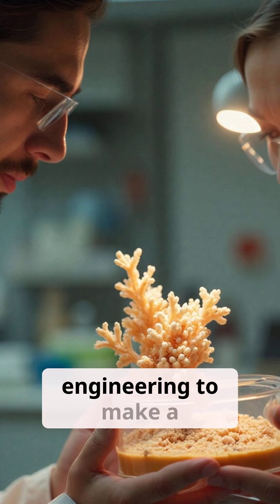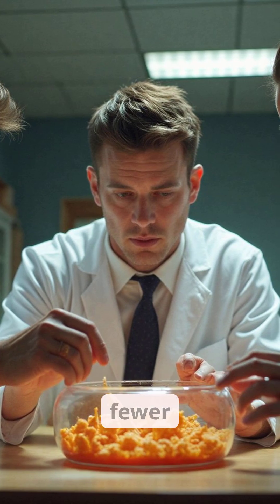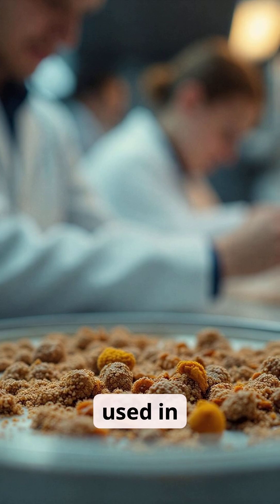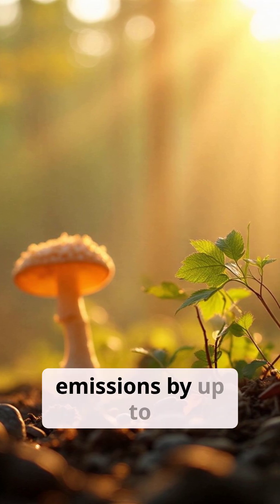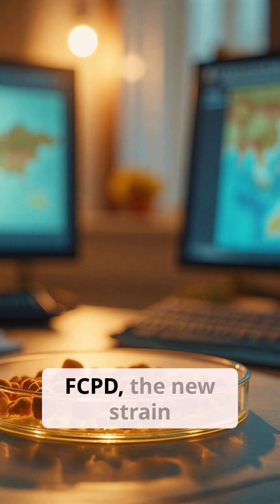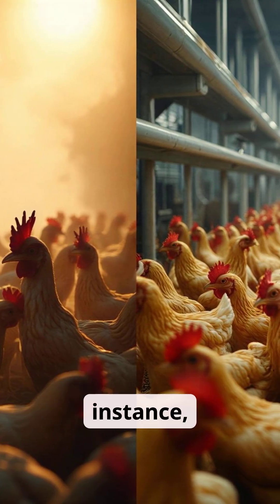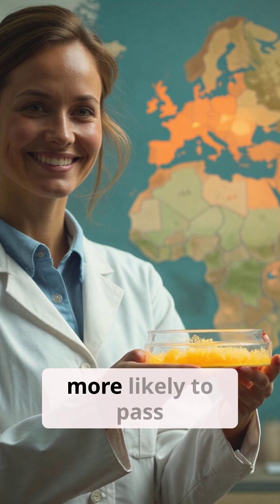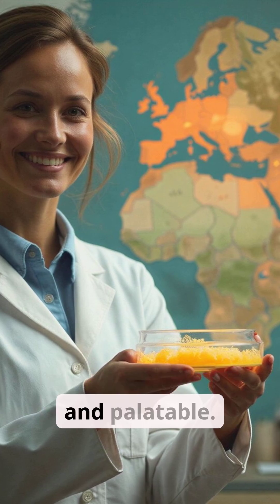88% FASTER Growth: The CRISPR Fungus That Will Replace Meat FOREVER"